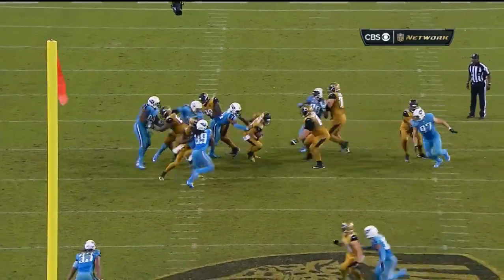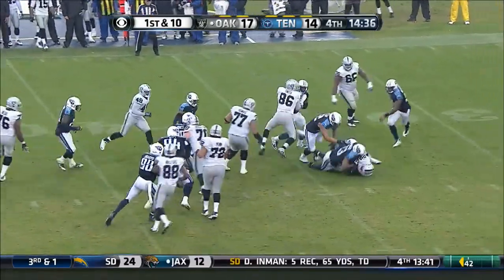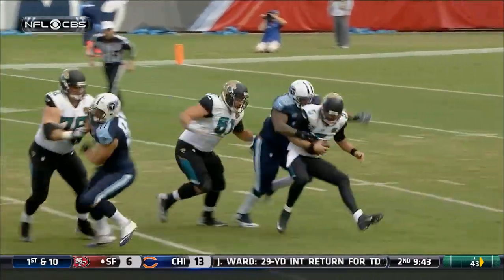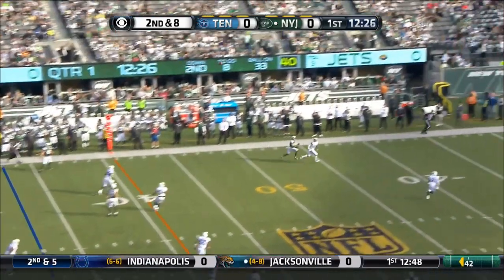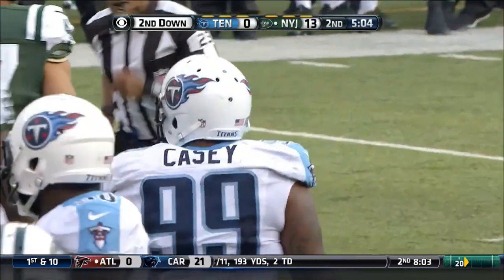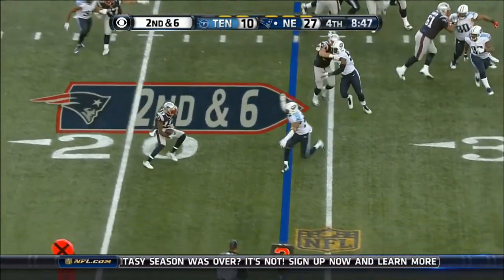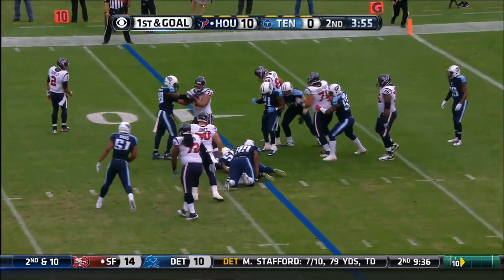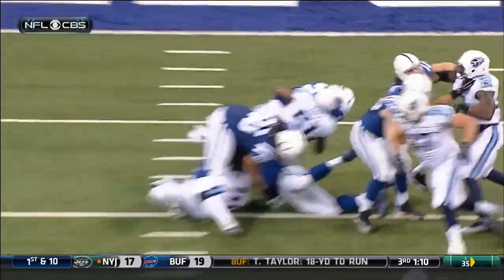Shoot to Thrill 2015 Tennessee Titans Defensive Highlights (3 of 3)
Tennessee Titans 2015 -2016 Defensive Highlights from last 6 games.

Jurrell Casey
Derrick Morgan
Brian Orakpo
Da'Norris Searcy
Perrish Cox
Blidi Wreh-Wilson
DaQuan Jones
Karl Klug
Al Woods
Wesley Woodyard
Coty Sensabaugh